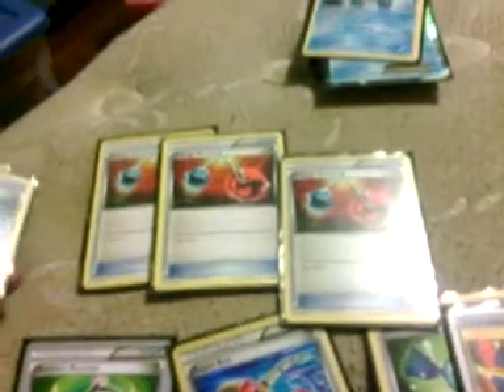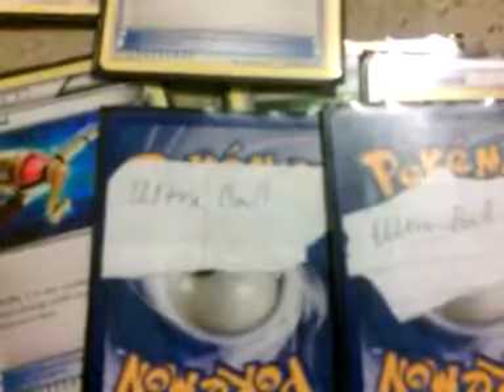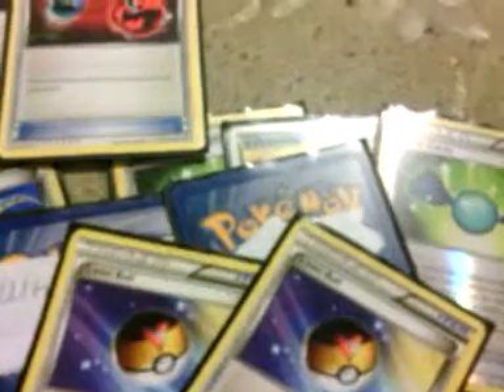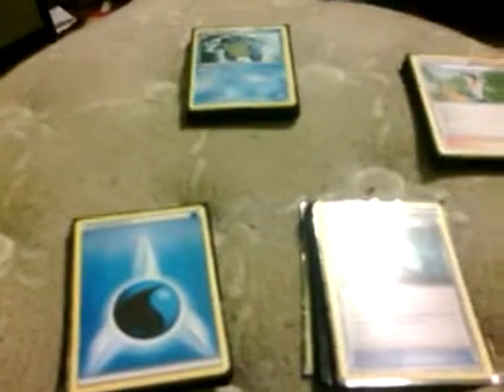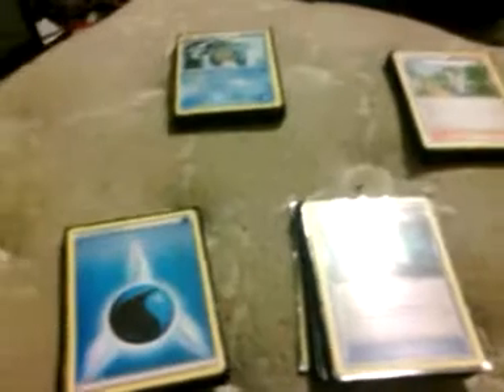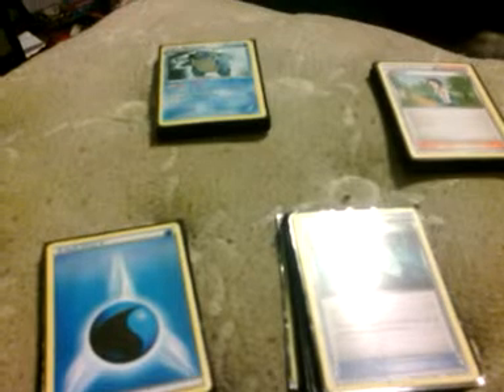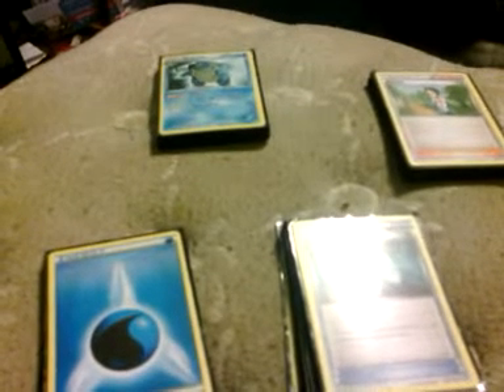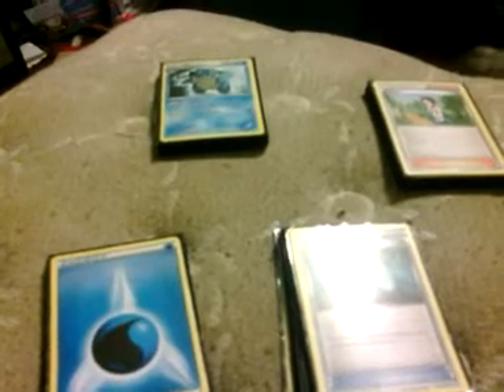Blastoise Keldeo Gamerdude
I'm still trying to figure out how to build this deck. Help me out pokefans.